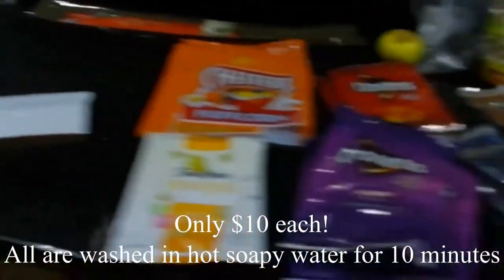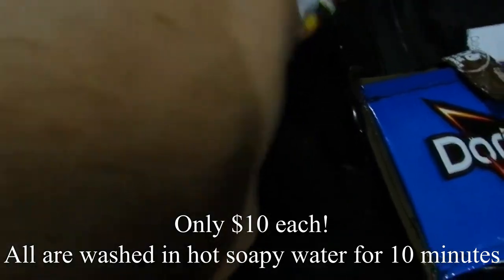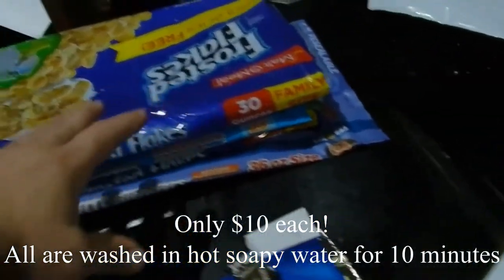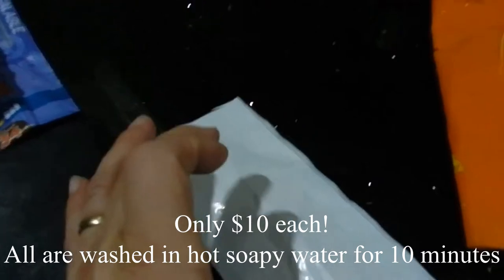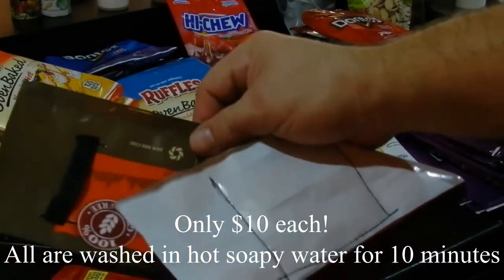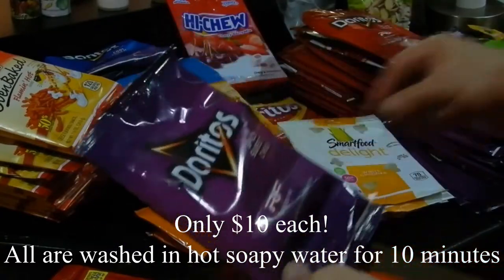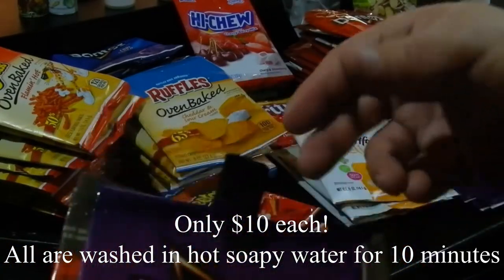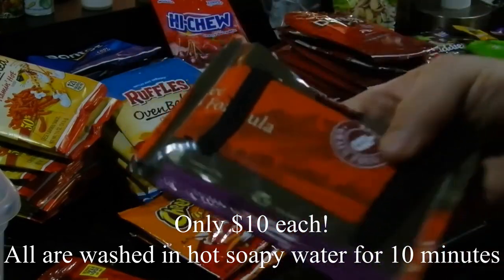Quinn's Recycled Products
Cell Phone cases from Recycled items

Go to Facebook and look for Quinn's Recycled Products.  New postings everyday.  Even if you don't have a Facebook account you can still shop there.